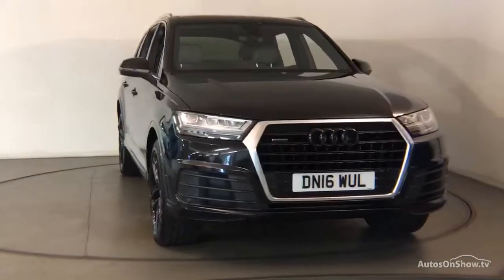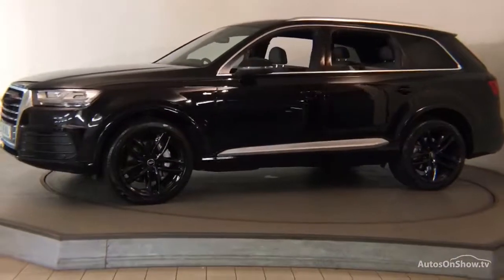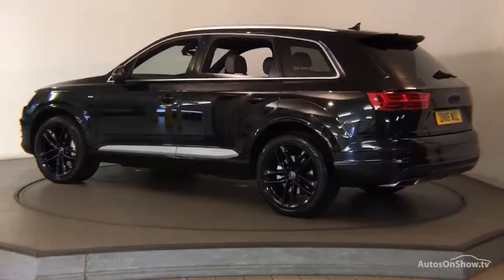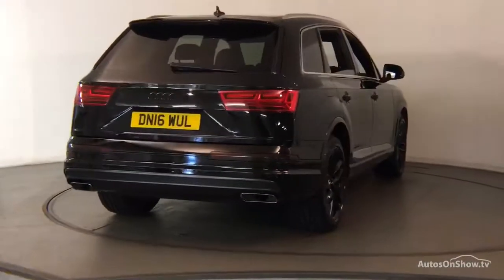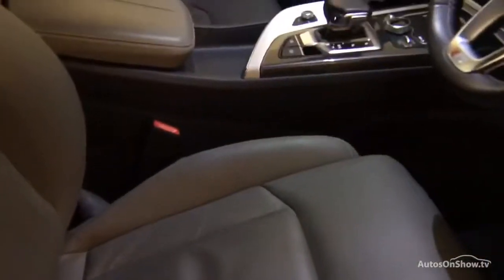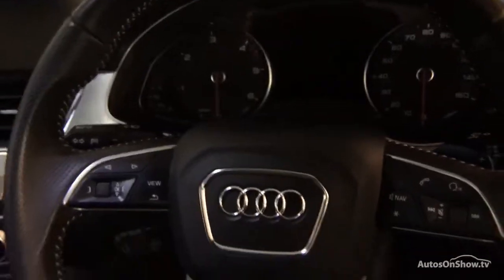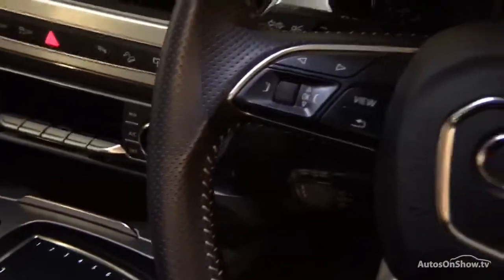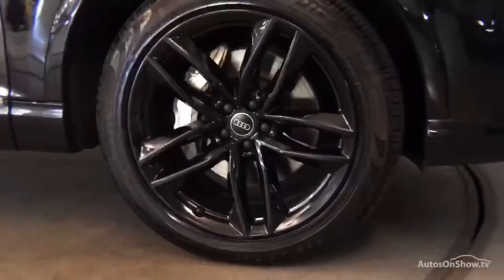DN16WUL AUDI Q7 TDI QUATTRO S LINE BLACK 2016, Nottingham Audi